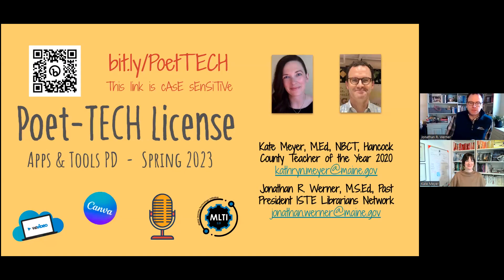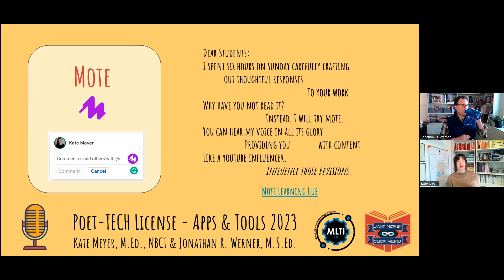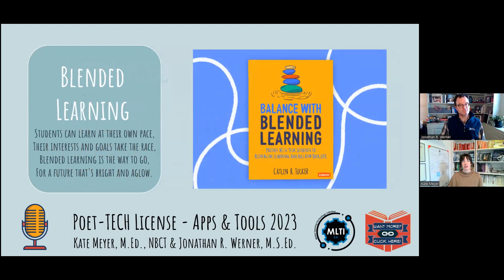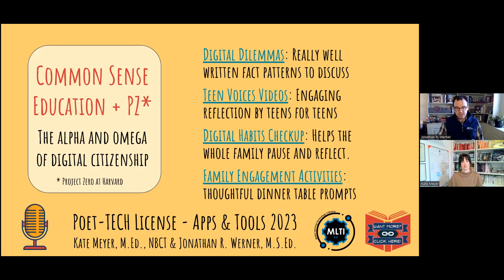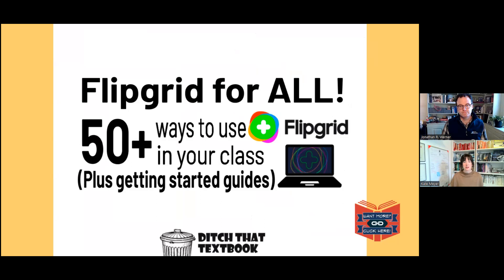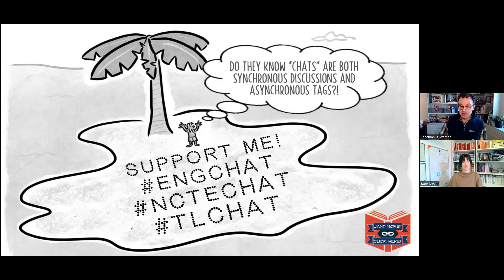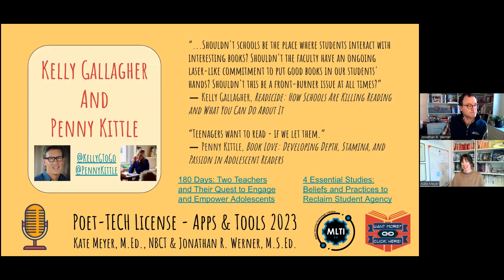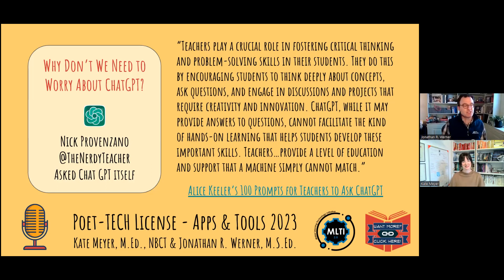Poet-TECH License (Part Two): Tech Tools for English Teachers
If you would like contact hours for this video or others in the series,